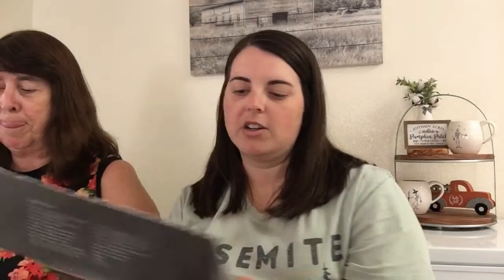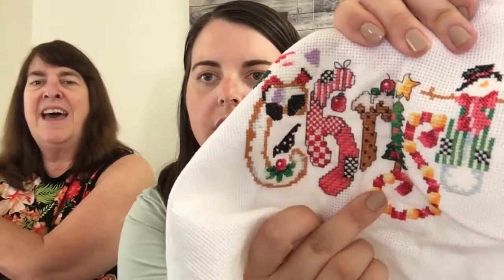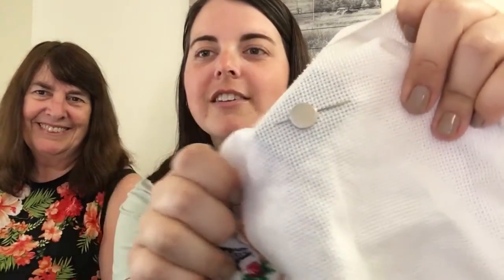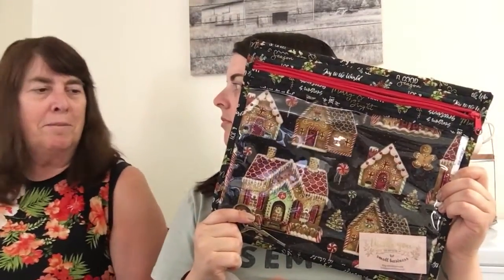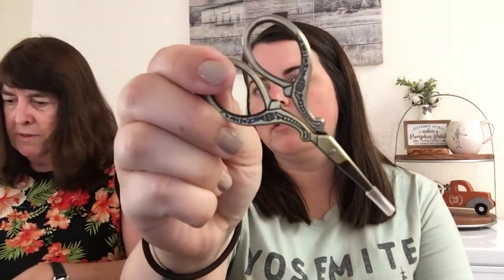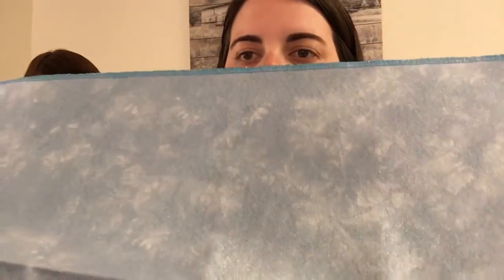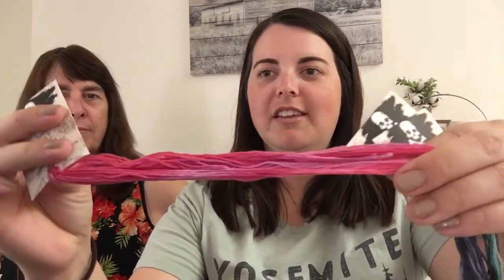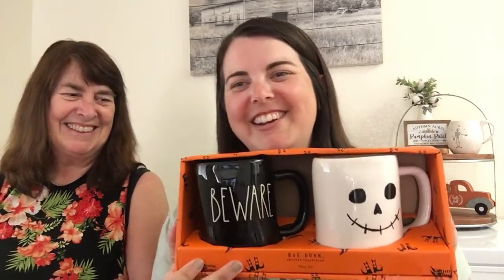FLOSSTUBE 40: LOTS OF LAUGHING WITH MY SPECIAL GUEST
Welcome to Episode 40 of my Flosstube!